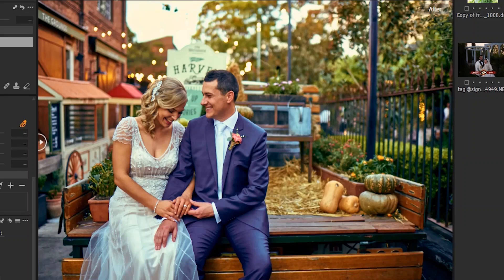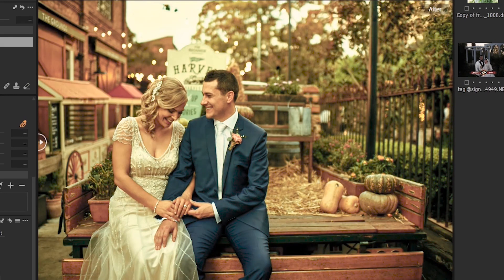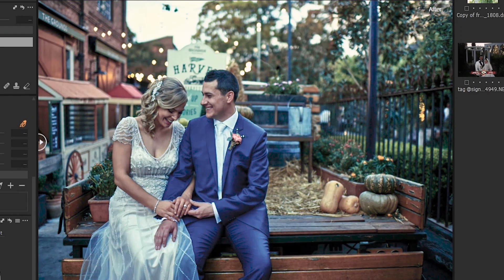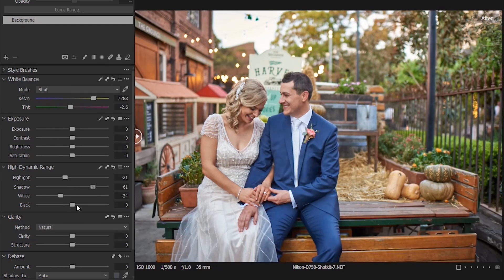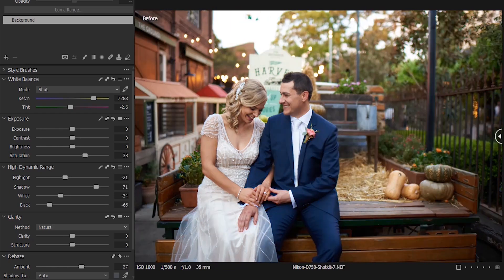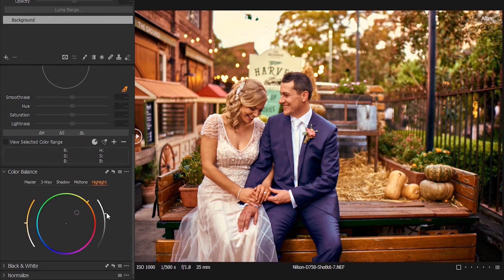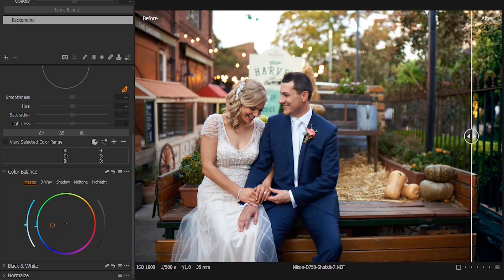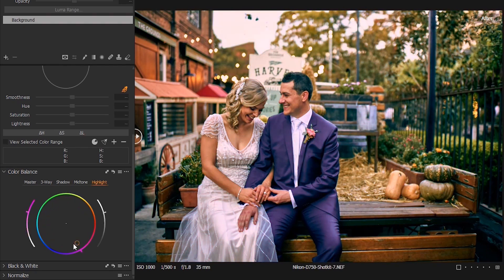LEARN CINEMATIC COLOUR GRADING IN CAPTURE ONE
PHOTOSHOP
CAPTURE ONE
CAMERA RAW